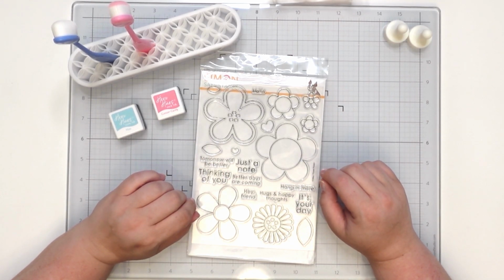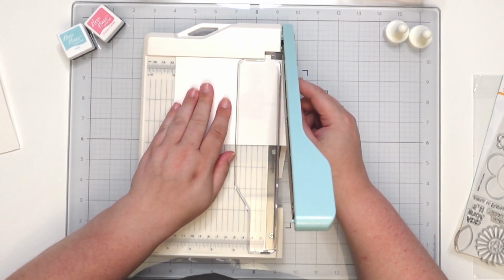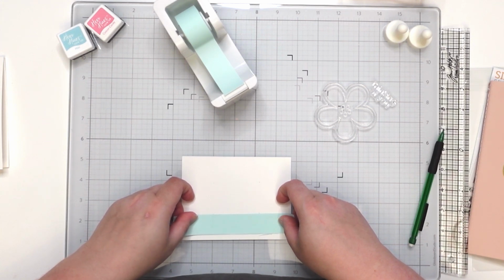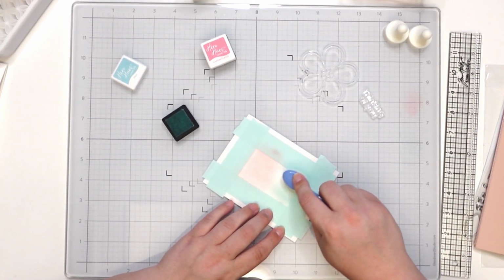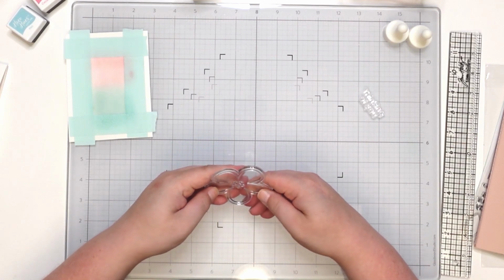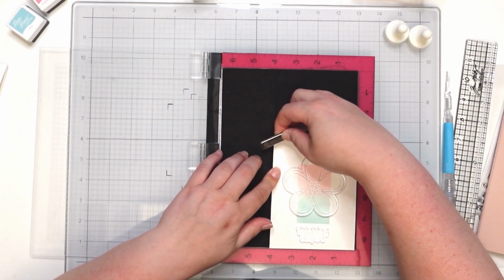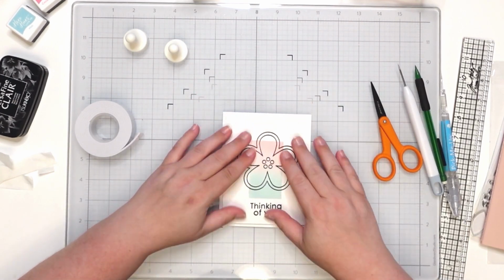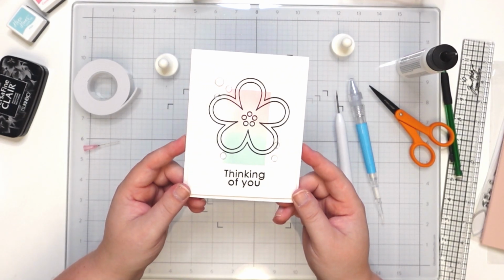Create a Cute Card with a Ink Blending & Stamping – Easy Tutorial!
Looking to create a cute card or master ink blending? Just hit play, sit back, and enjoy the process!

Hey there! I'm Rachel Daly, and here on this channel, I aim to ignite your creativity and spark your crafting spirit! Your support means the world to me. Thanks a bunch if you decide to shop using the links provided!

✔️ Hero Hues Used - Mist and Cotton Candy

Timecodes
0:00 - Intro
0:40 - Trimming the Panel
2:44 - Masking
4:16 - Ink Blending
7:39 - Stamping
10:40 - Assembling
13:10 - The Final Look

Cardmaking for Beginners, Beginner Cardmaker Tutorial, Cardmaking Tutorial, Stamped Card, Stamping for Beginners, Handmade Card Tutorial, Clean and Simple Card Tutorial, Clean and Simple Card for Beginners, Clean and Simple Card Inspiration